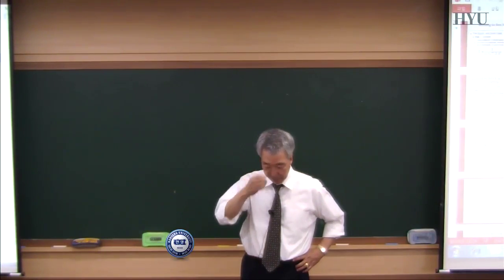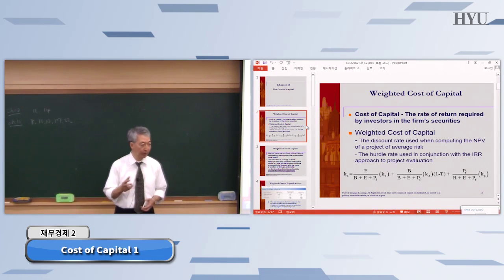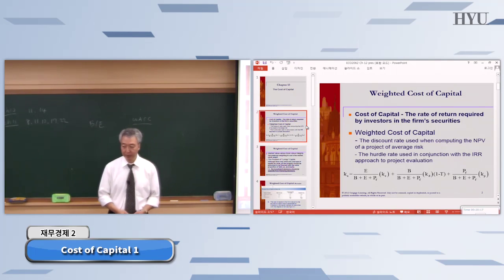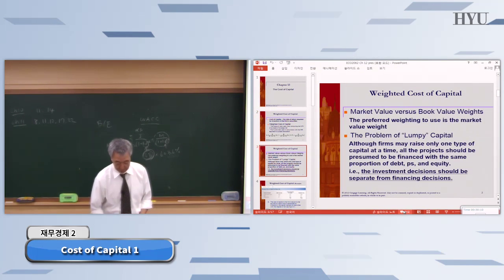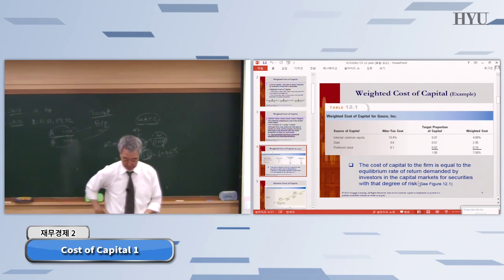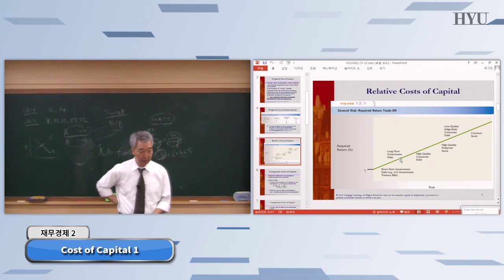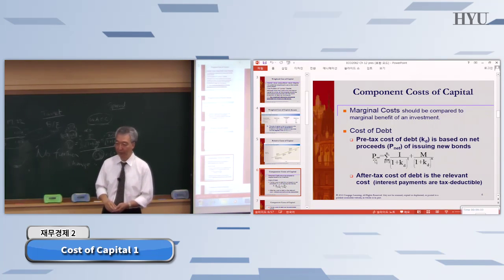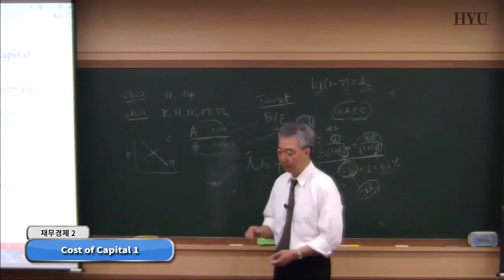20151006 재무경제2